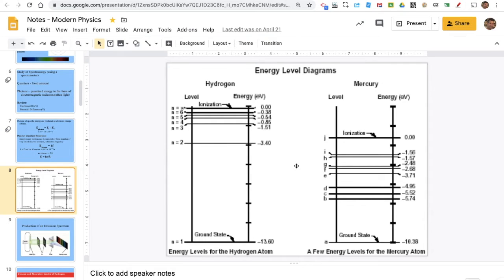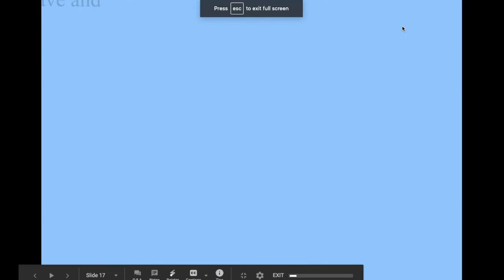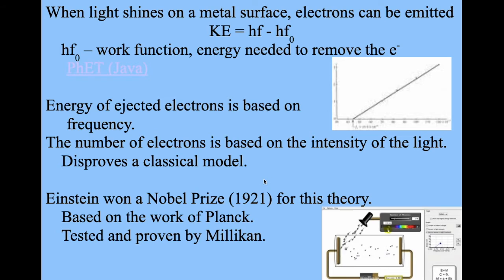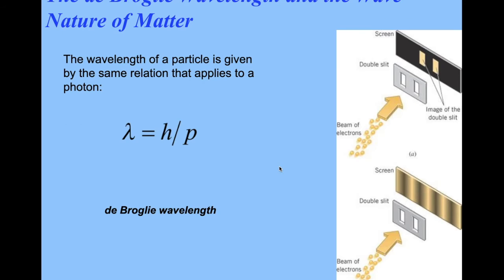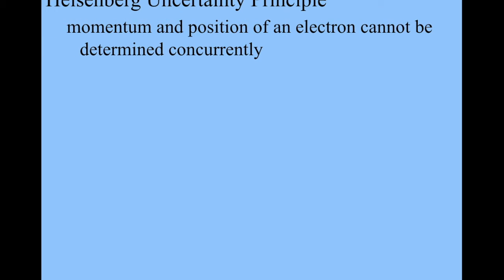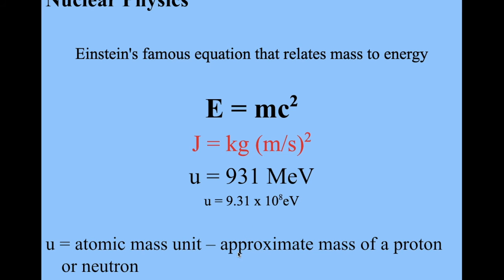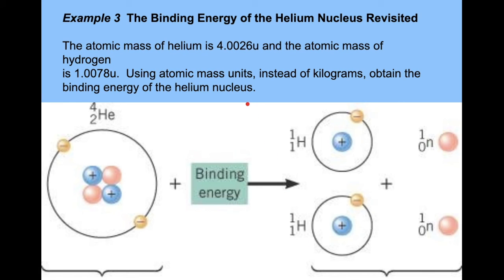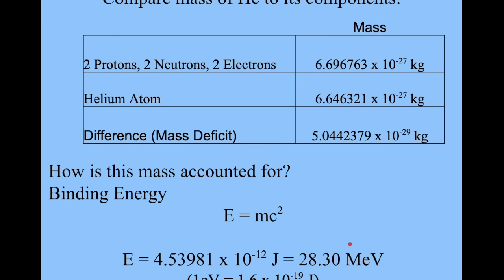Notes: Modern 2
The are recorded notes for Modern Physics.
These are the second set of slides/notes.